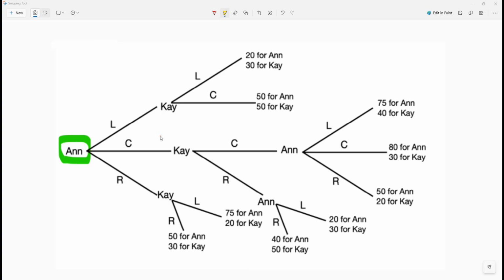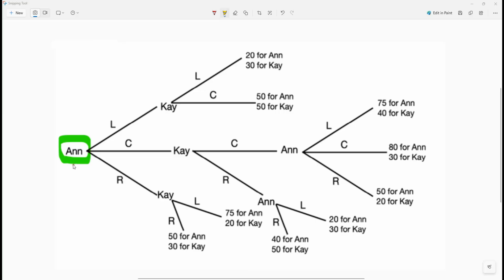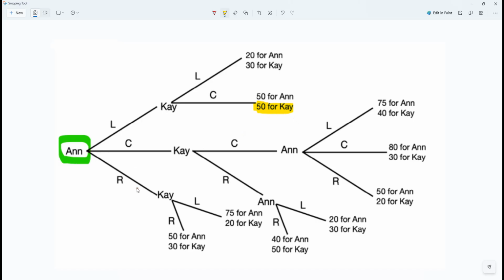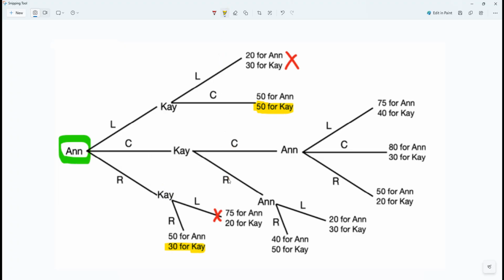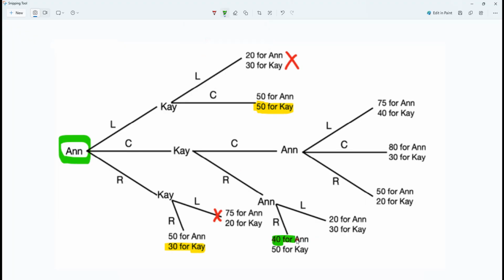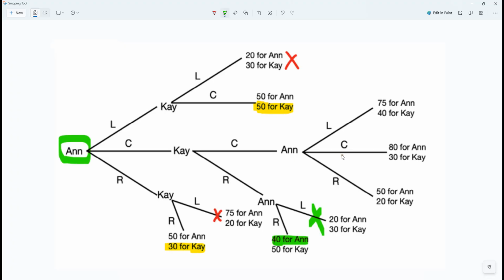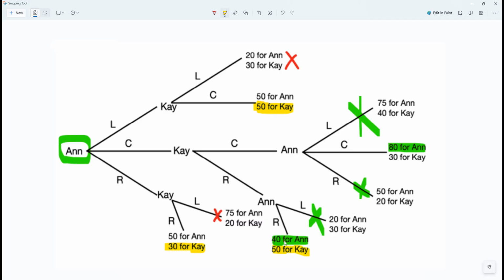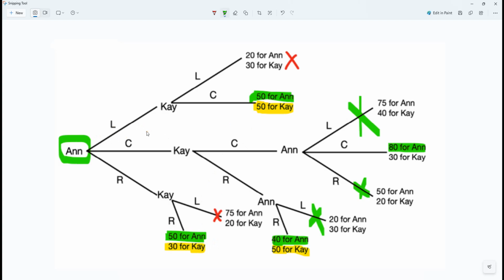How to use backwards induction to find Nash eq on a decision tree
Which of the following is a Nash equilibrium? (Select any and all Nash equilibria)